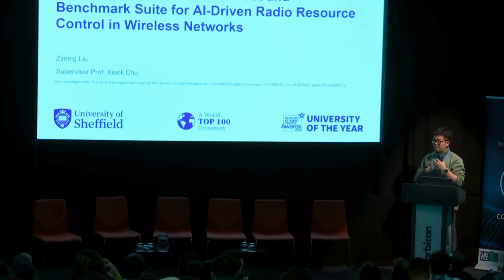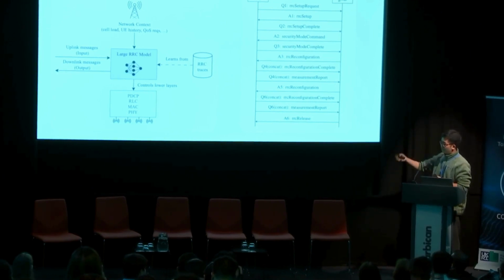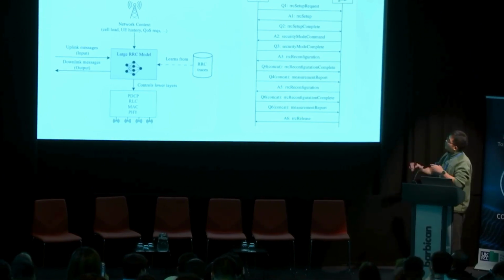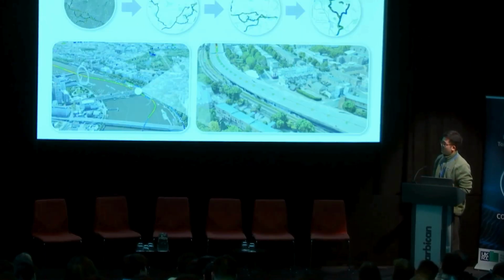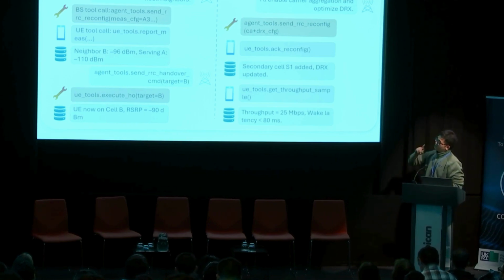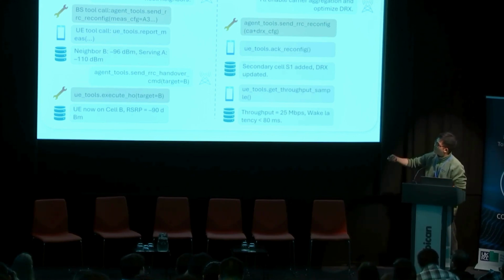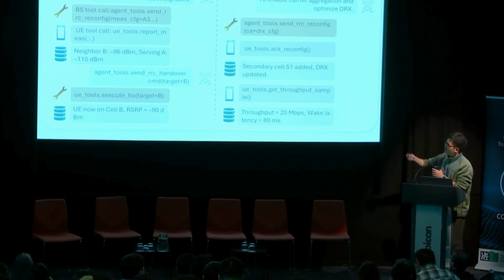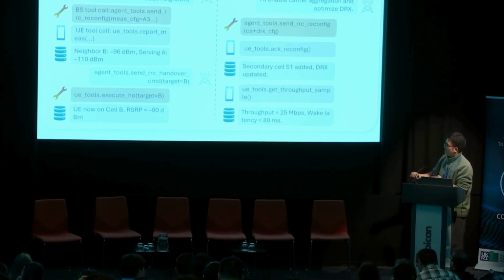City-Scale Multimodal Dataset for AI-Powered Radio Resource Control in Wireless Networks